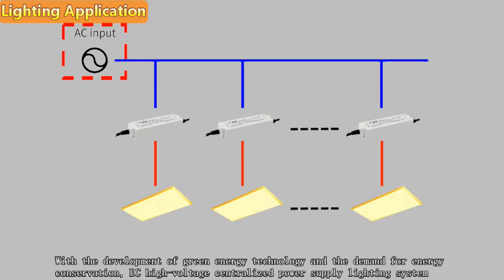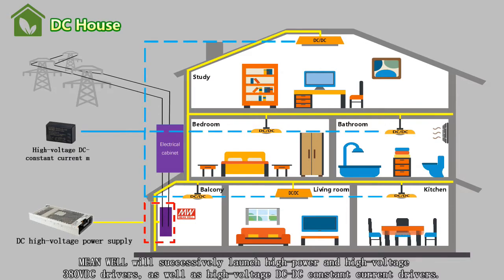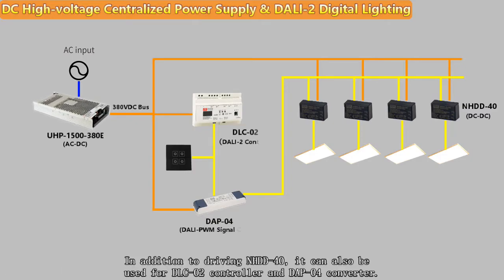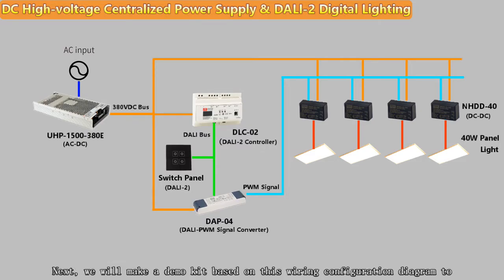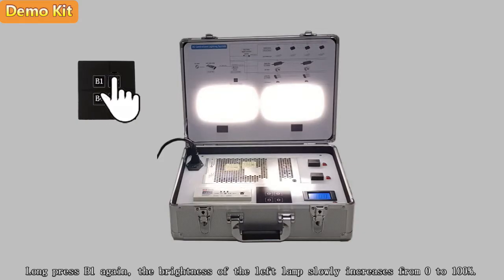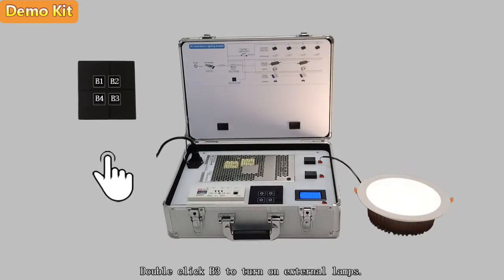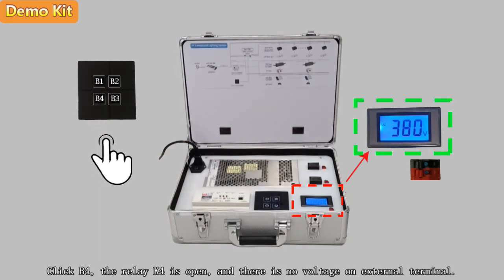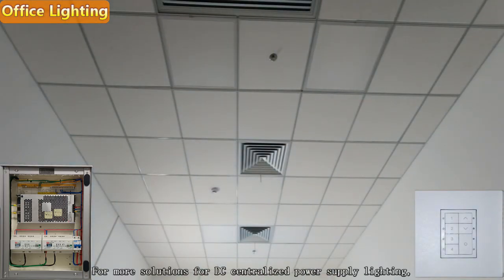MEAN WELL -DC High Voltage Centralized Power Supply Demo Kit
With the increasing awareness of environmental protection and the demand of energy saving and carbon reduction, MEAN WELL launched UHP-1500-HV and NHDD-40 series of DC high voltage products, which are applied to DC high voltage centralized power supply lighting. With DLC-02, they can be integrated into the application of digital lighting and building automation system. In order to better display the functions and applications of MEAN WELL products to the guests, we now introduce the DC High Voltage Centralized Power Supply Demo Kit, which is easy to carry and can be used for product promotion in various exhibitions.